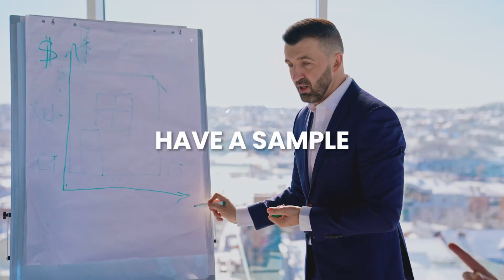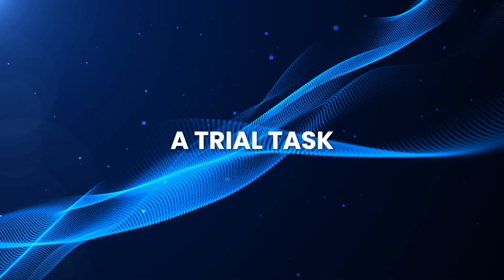How to Hire a Video Editor and Save $20k/year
Hire the best talent for the right price In this video, the founder of HireUA talks about how to hire a video editor and save significant money. Video is becoming an increasingly popular medium for people to learn, consume content, and be entertained. Your business likely is going to need some video element to it's marketing in the coming years, so you may need to hire a video editor in order to keep up with the times.